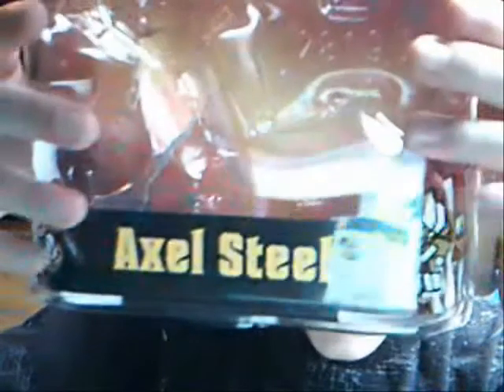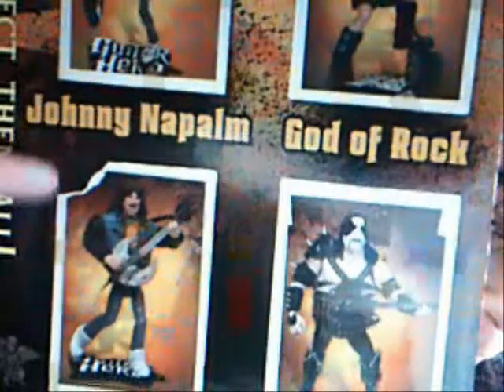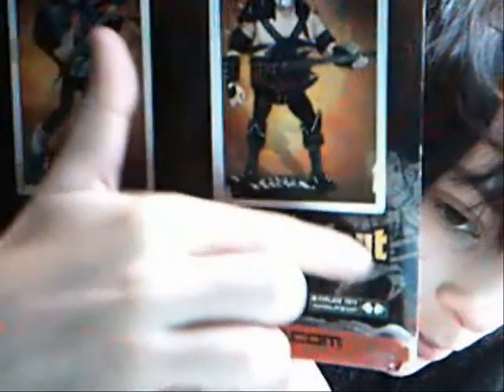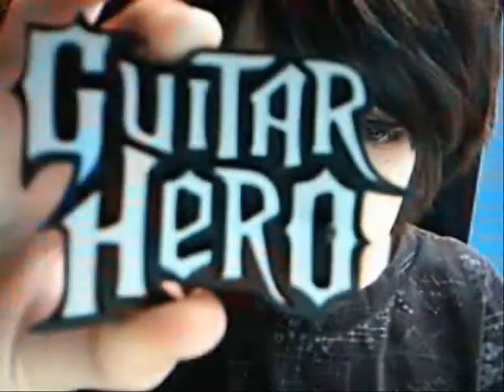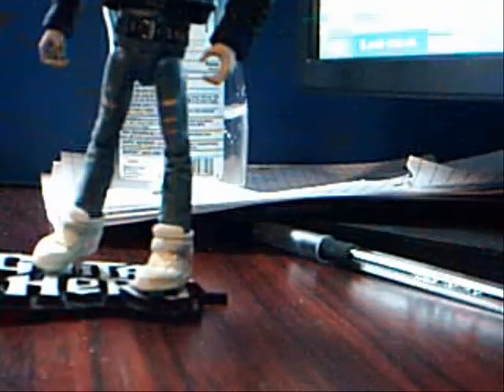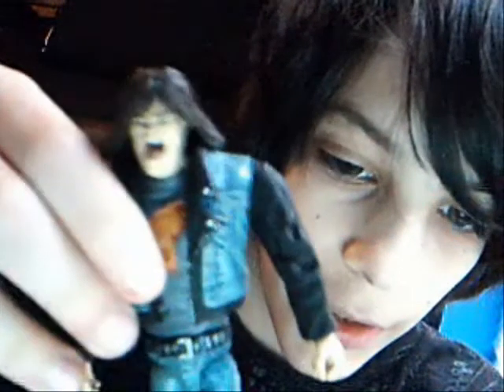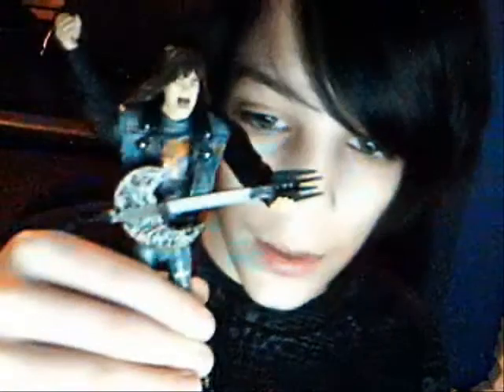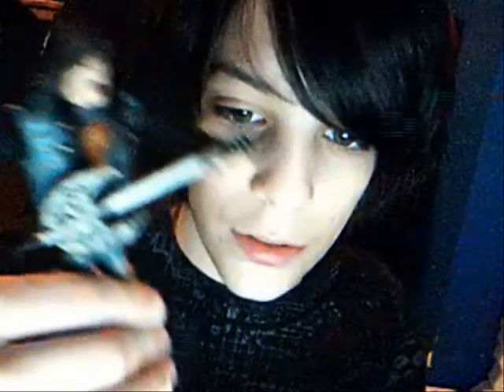Exclusive Guitar Hero Axel Steel Review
Guitar Hero Axel Steel Review

10/10

This guy is really nice. He is one of the unpopular characters from the game but his toy is worth every penny. AMAZING DETAIL! BUY HIM! I bought him at KB Toys for $15. Unfortunetly KB Toys went out of bussiness. But either way if you find it get it. really nice.

Moc Isaac
Youtube.com/megamoc

I will be on there live with a couple of my friends every Saturday,Sunday, And Tuesday.

And enjoy the reivew.